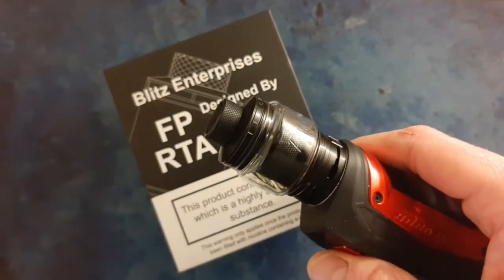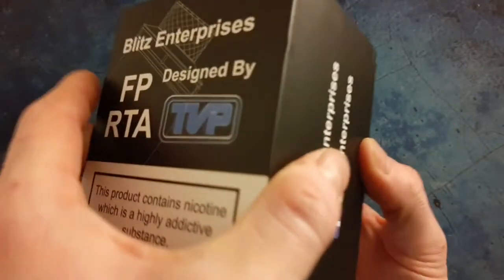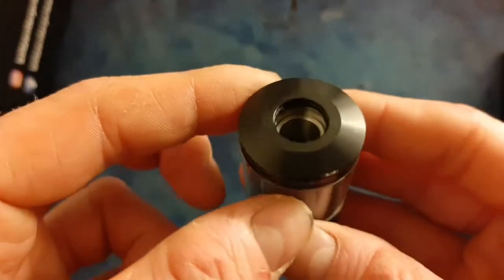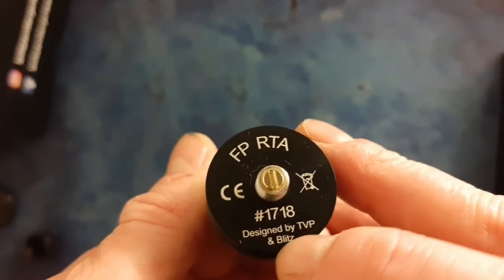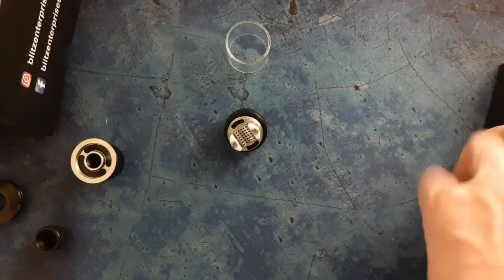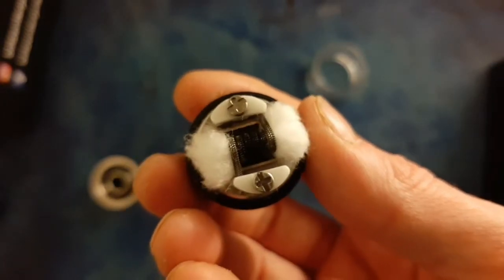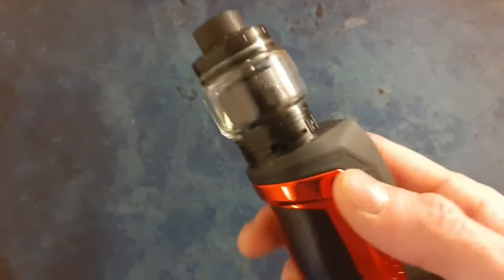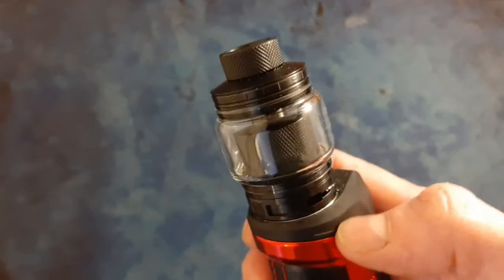Rascal Reviews - Blitz Enterprises F.P. RTA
Today I'm looking at the 30mm, SINGLE Coil  F.P. RTA from Blitz Enterprises.

This video does NOT contain Nicotine and is only intended for over 18's.